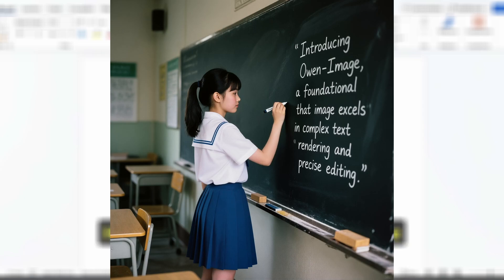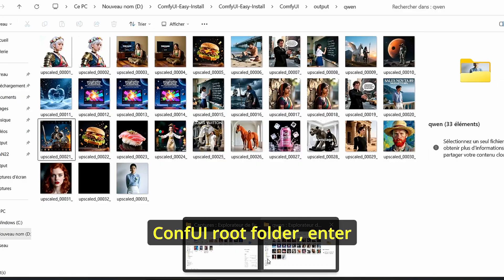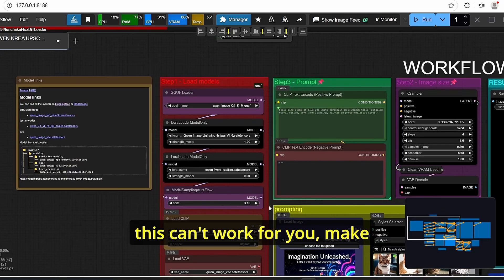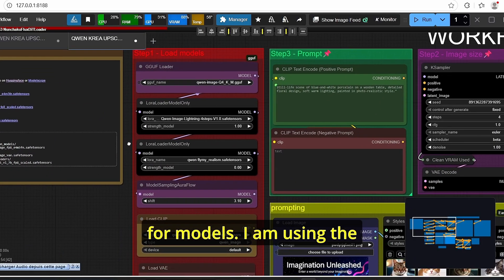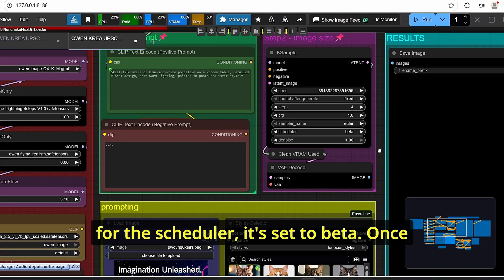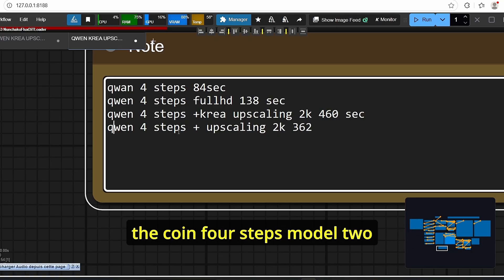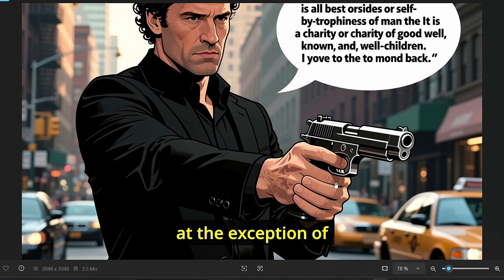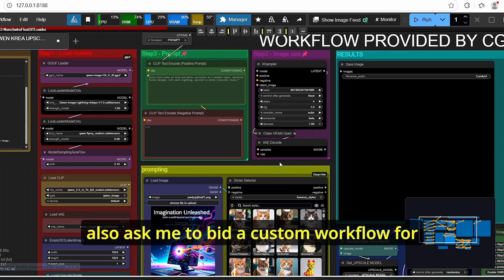ComfyUI Tutorial : How To Run Qwen Model With 6 GB Of Vram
On this video i will show you how to install SAGE ATTENTIOIN 2 & COMFYUI NUNCHAKU version to increase the generation time of your images, for that purpose we will test out the flux 1 dev nunchaku, Flux 1 KREA and WAN2.2 VIDEO Model for TextToImage without running out of VRAM. The workflow is dedicated for Low Vram Graphic card pc

Chapitres
00:00 Intro
00:48 Installation Steps
03:30 Workflow Overview
08:02 Realtime Generation
09:30 Qwen Results
11:22 Outro